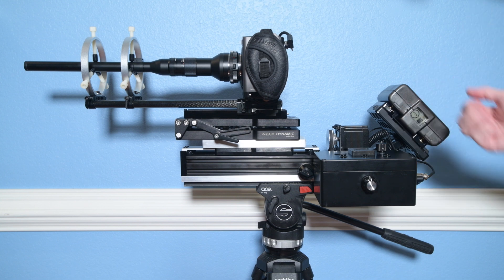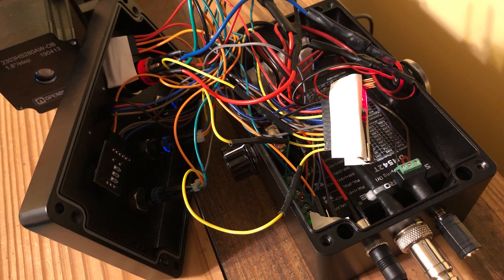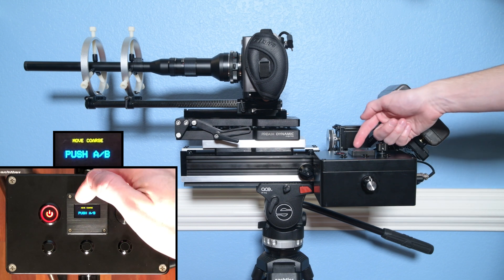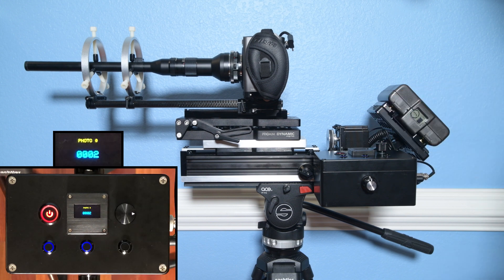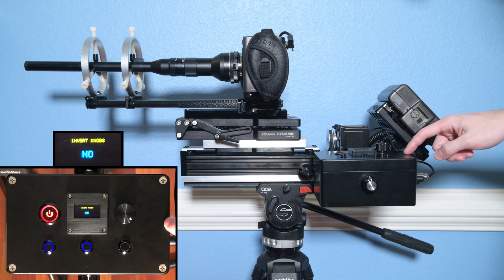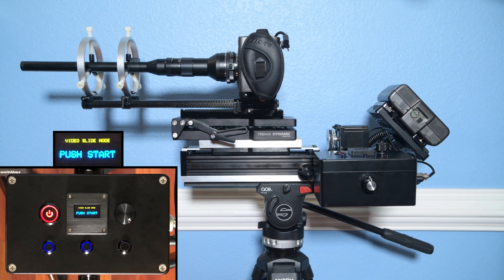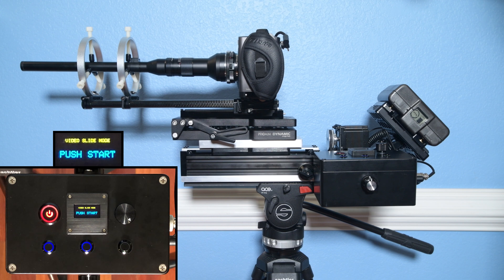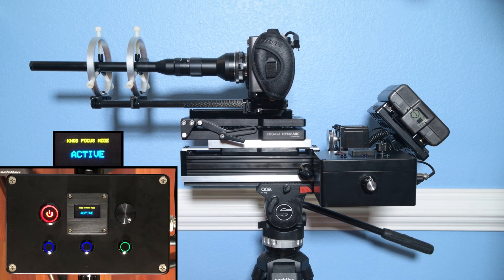Homemade Macro Video Slider / Focus Stacker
I constructed a slider for macro videography and still photo focus stacking.
In this video, I discuss the components of the slider, demonstrate its operation, and provide some examples of the shots it can do.

00:00 - Overview
00:42 - Components
02:58 - Operation
03:14 - Set A&B Positions
04:49 - Photo #
05:10 - Interval (SECs)
05:32 - Speed
05:53 - Acceleration
06:29 - Invert Knobs
06:57 - Photo Stack Mode
08:12 - Video Slide Mode
09:09 - Knob Focus Mode
11:29 - Examples